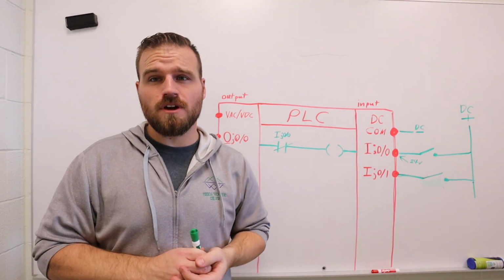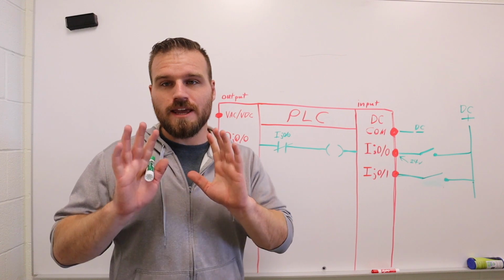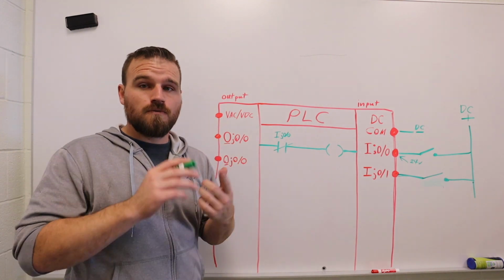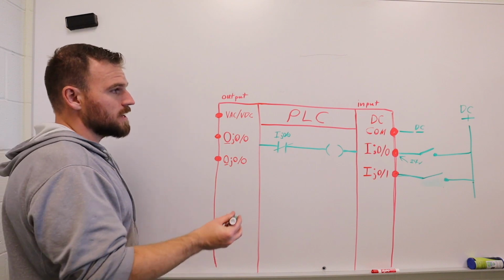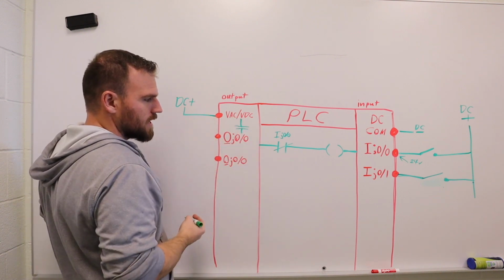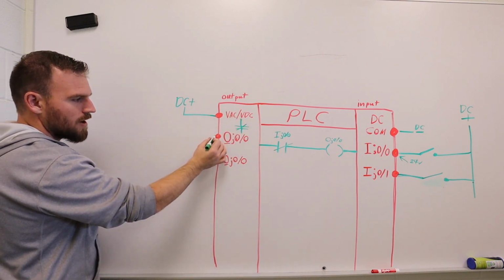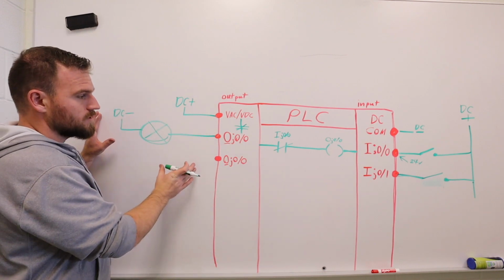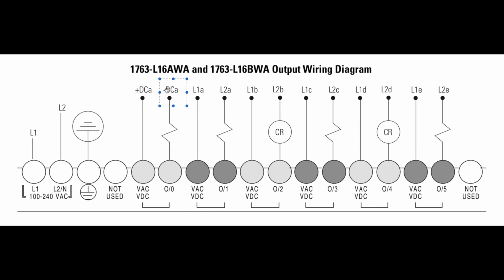Allen Bradley PLC - Wiring Outputs